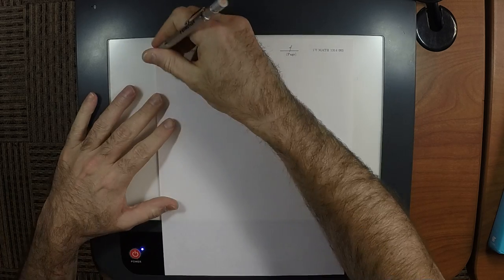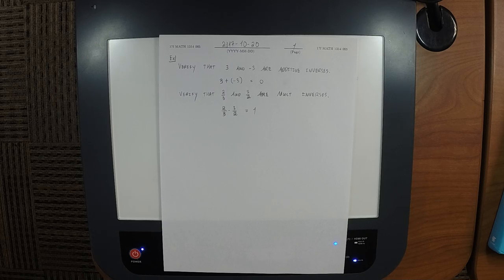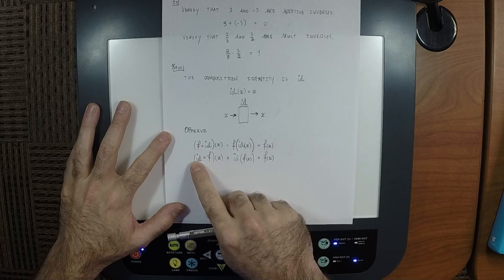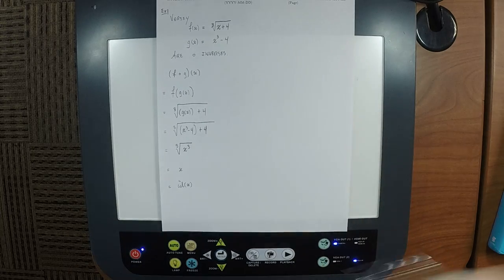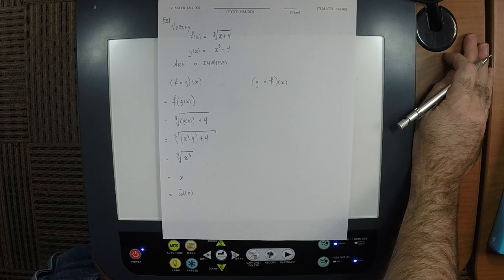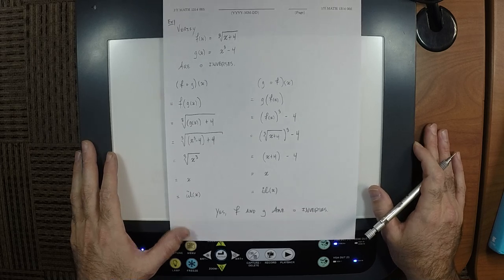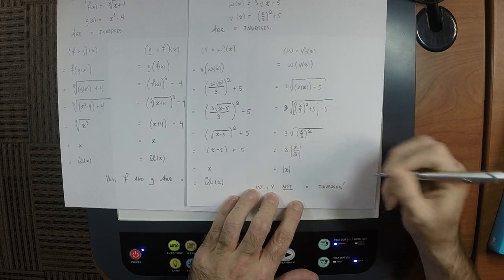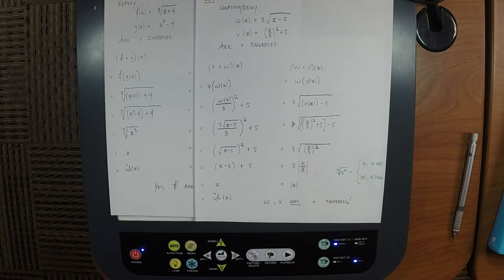17f MATH 1314: lecture_26